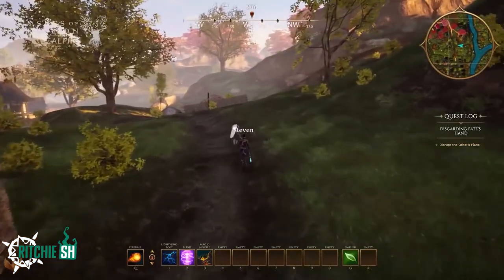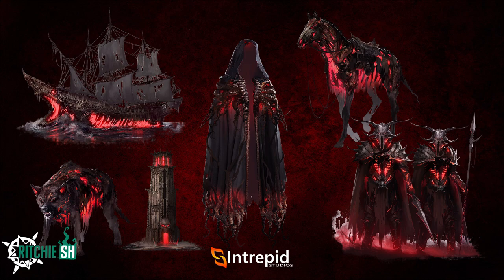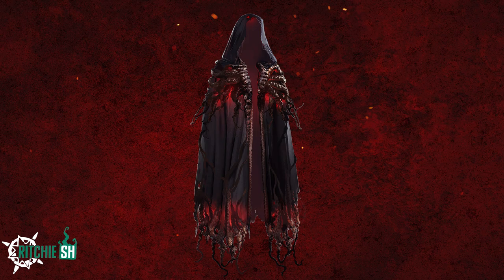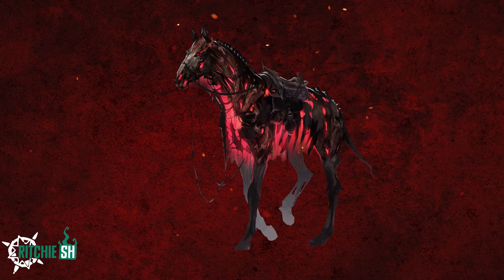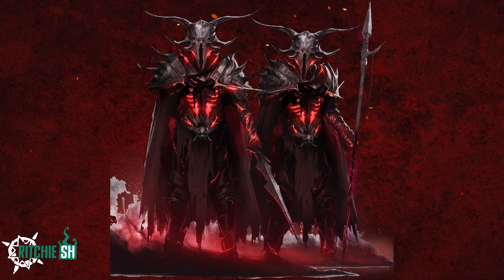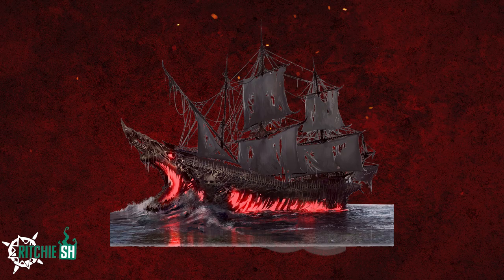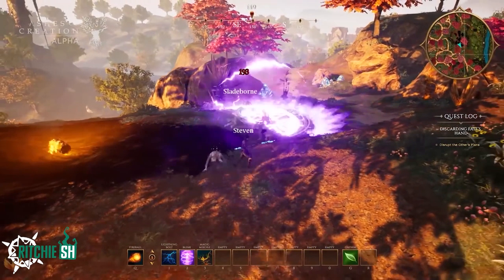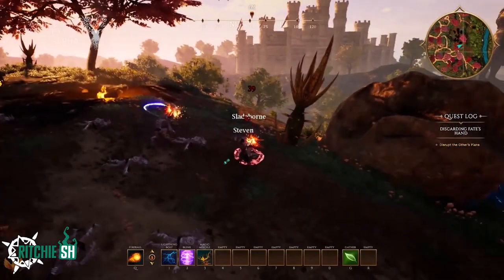Ashes of Creation - Dark Allegiances Cosmetics Revealed! (March Cosmetic Bundles)